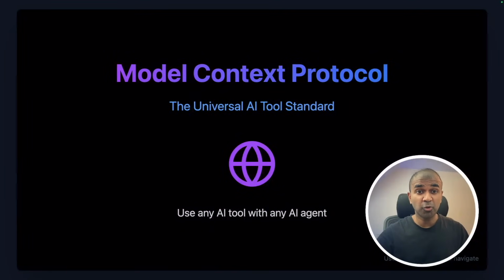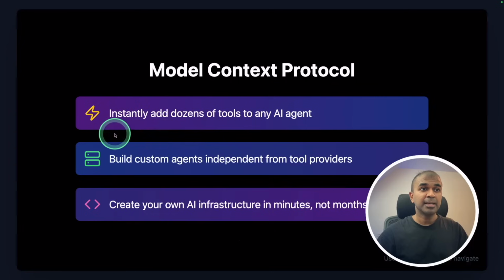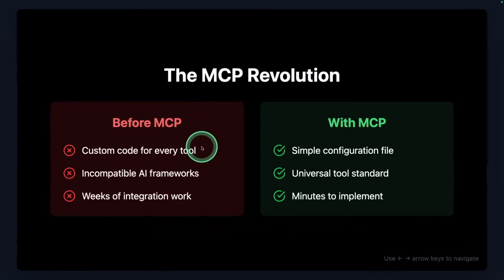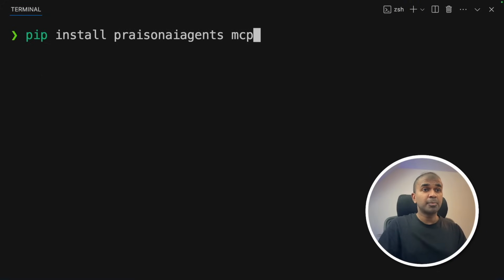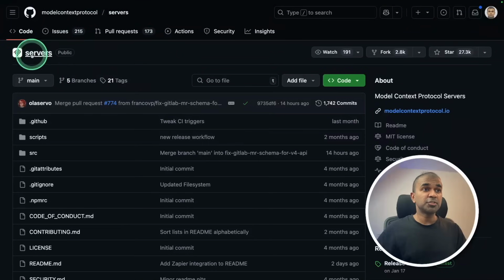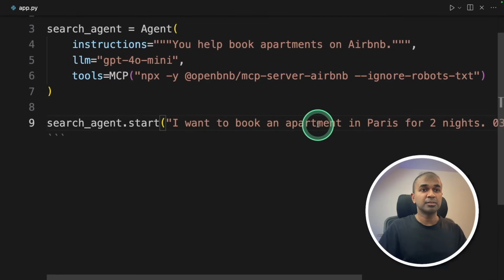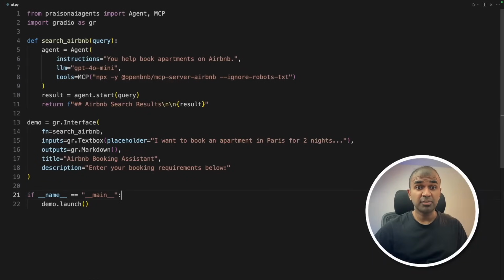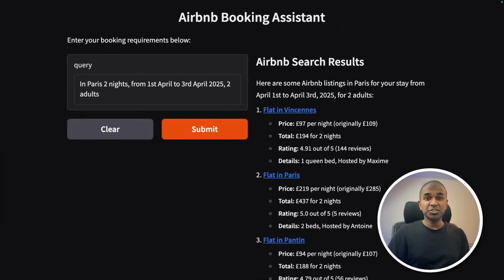MCP AI Agents: EASIEST way EVER to Integrate ANY TOOLS!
# Build Powerful AI Tools in Minutes with Model Context Protocol (MCP)

Learn how to create your own AI agents using the Model Context Protocol (MCP) standard with just a few lines of code! This tutorial shows you how to build an Airbnb apartment search tool that demonstrates the power and simplicity of MCP integration.

- A universal AI tool standard to connect any AI tool with any AI agent
- Instantly add dozens of tools to any AI agent
- Build custom agents independent from tool providers
- Create your own AI infrastructure in minutes, not months
- Access thousands of MCP tools to connect to virtually any software

- One of the highest trending topics on Twitter
- Transforms AI workflows from weeks of integration to minutes of implementation
- Join the top 1% of AI developers while others struggle with complex integrations
- Early adopters will define the future of AI workflow automation

## 🛠️ Before vs After MCP
**Before MCP:**
- Custom code needed for every tool
- Incompatible AI frameworks
- Weeks of integration work

**After MCP:**
- Simple configuration file
- Universal tool standard
- Minutes to implement (literally minutes!)

## 💼 Practical Applications
Imagine waking up tomorrow and your AI agent:
- Automatically searches the web for you
- Manages code repositories without manual commands
- Queries all your databases through natural language
- Organizes all your files while you sleep

## 🔍 Full Code Available
All code shown in this tutorial is available in the description for you to copy and paste.

Timestamp:
0:00 - Introduction to Model Context Protocol (MCP)
0:32 - What is MCP and its benefits
1:26 - MCP vs traditional approach
2:07 - Step-by-step implementation
2:36 - Code walkthrough for basic setup
3:29 - Creating and integrating MCP agent
3:59 - Running the code and results demo
4:29 - Adding user interface
5:07 - Final thoughts